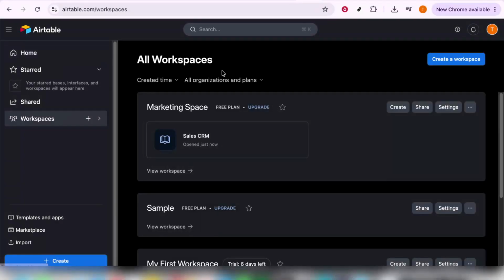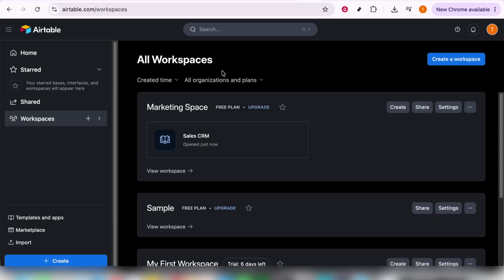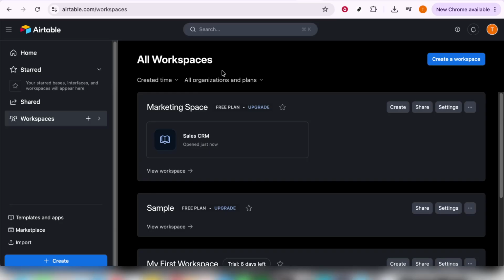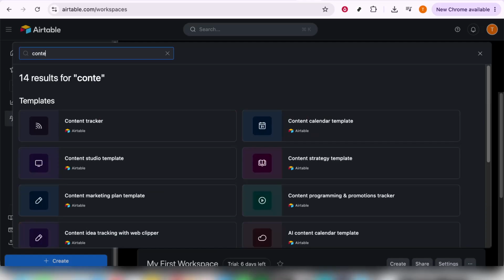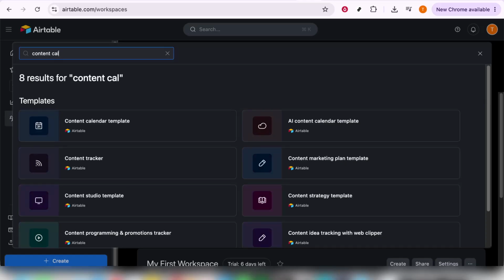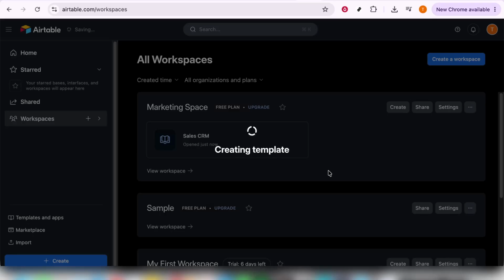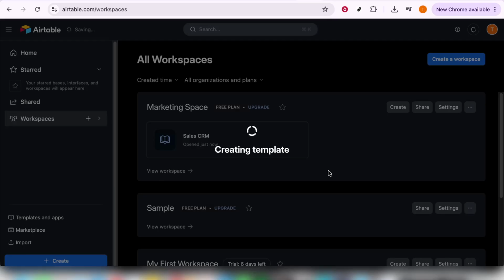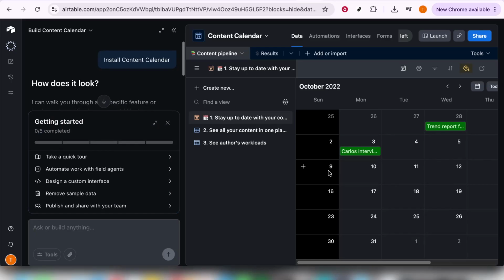How to Build a Content Calendar in Airtable | Quick Guide 2026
In this video, you'll learn how to build a Content Calendar in Airtable from scratch, helping you stay organized and keep your content schedule on track.